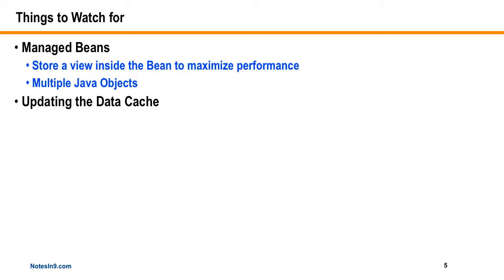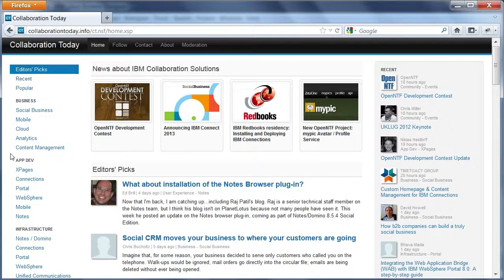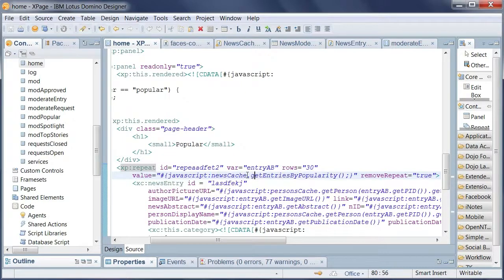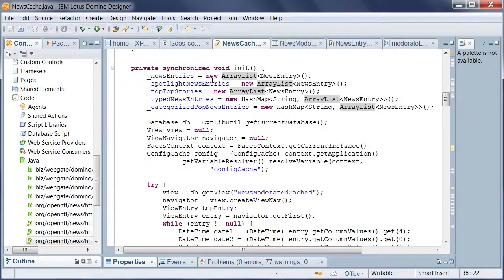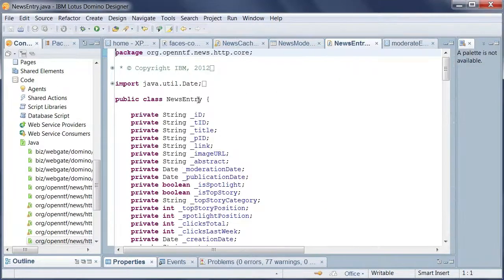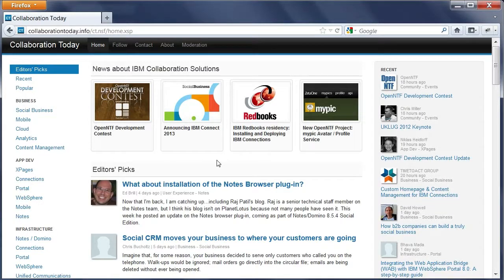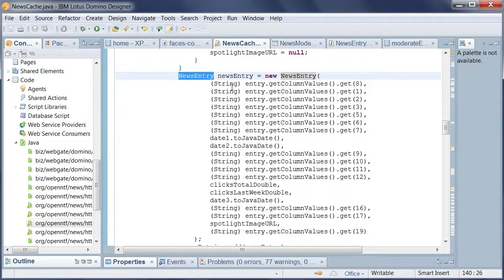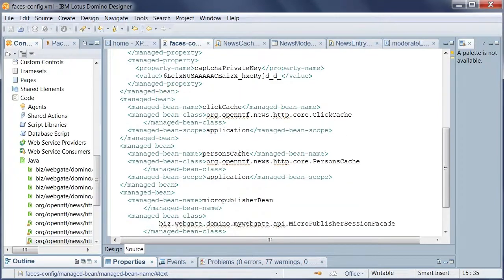NotesIn9: 077 Data Caching Tips from CollaborationToday.info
This is part 2 of the Making of CollaborationToday.info. This is is an aggregation website of relevant news and articles for IBM Collaboration Solutions. In this show Niklas Heidloff shows us how they speed up the site with data caching techniques. In order to maximize performance this site caches view data into memory by using a Java bean. This means that in can render pages from memory rather then having to hit a view index on disc all the time.
Don't miss these 2 recent NotesIn9′s:
Part 1 of Making CollaborationToday.
What are Java Beans?